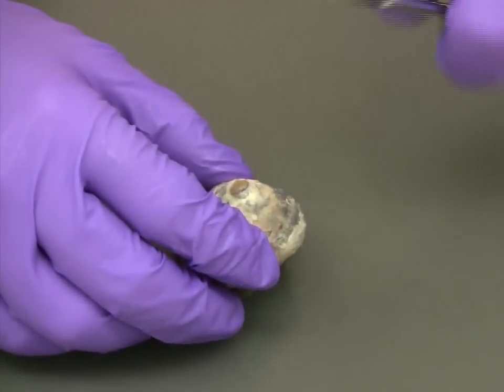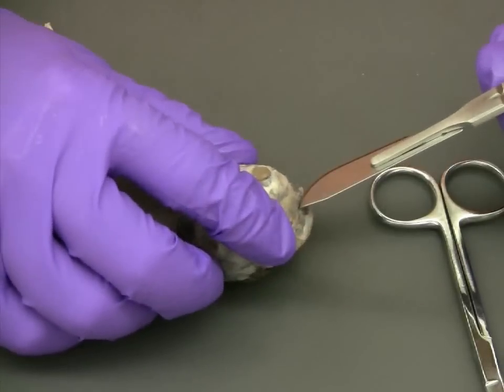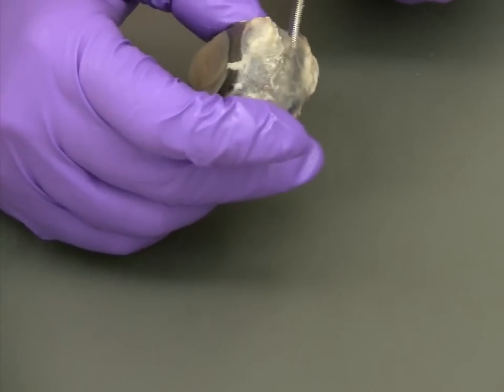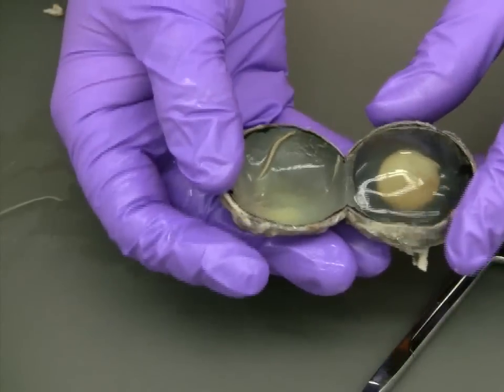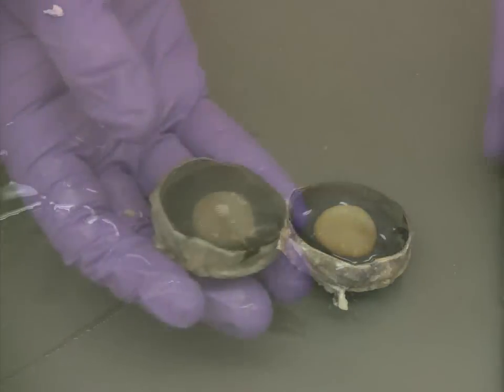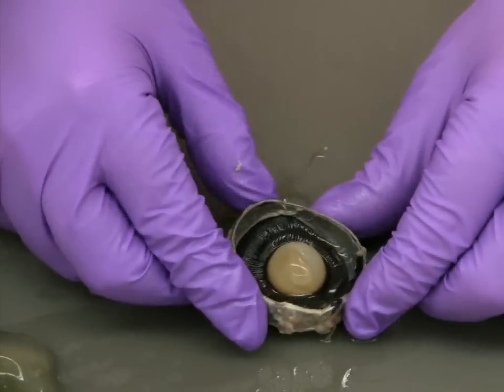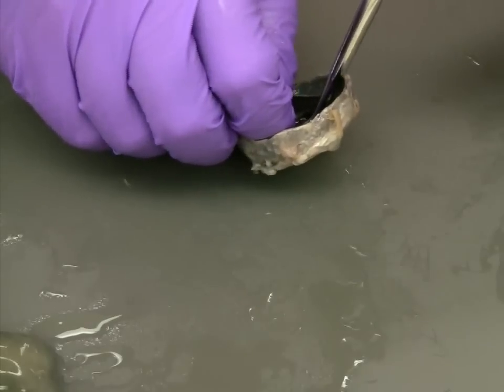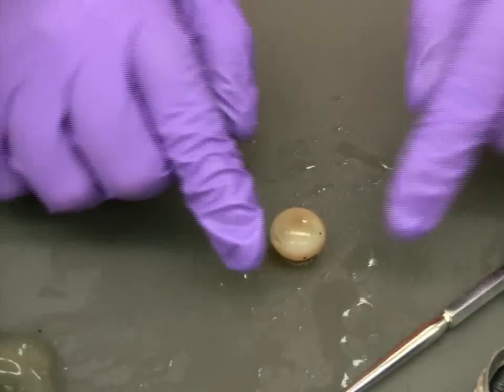Preserved cow eye dissection (Part 2): Front of eye and the lens